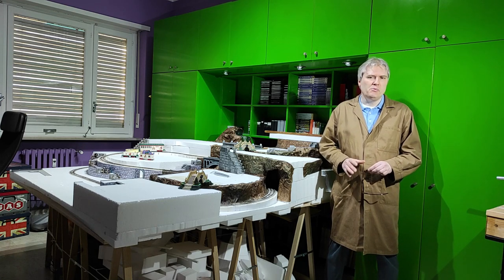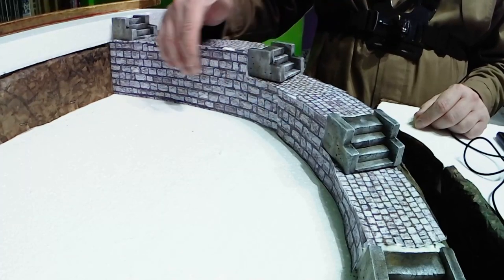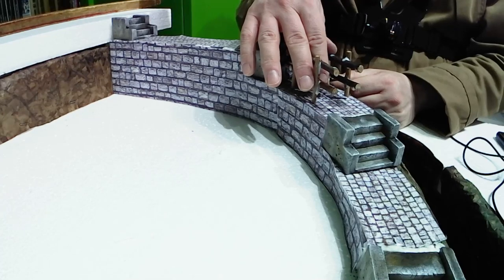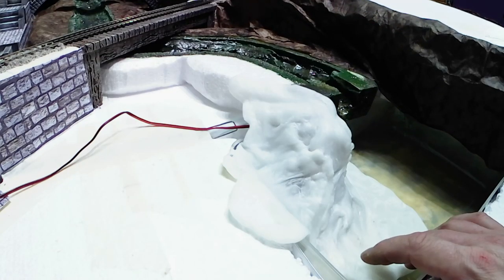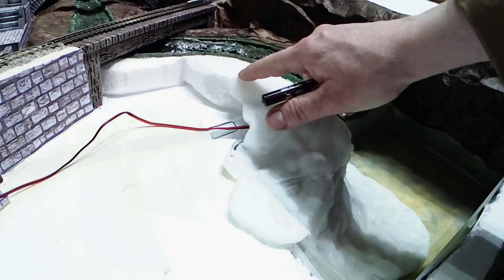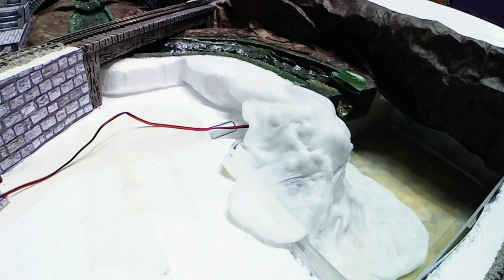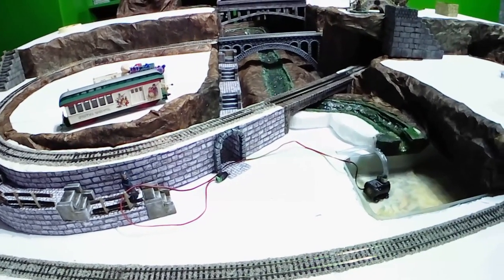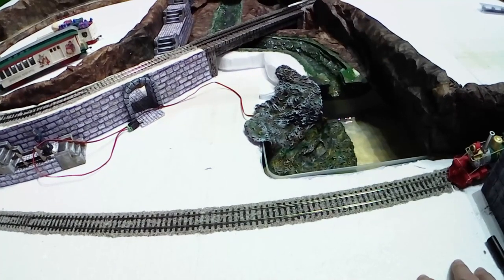Christmas Village Tutorial 2020 - Part 14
In this 14th part of the series I start by adding some more rock paper to the layout, than I modify a stair before using the moldable plastic to create an hideout for the water pump in the middle of the lake.